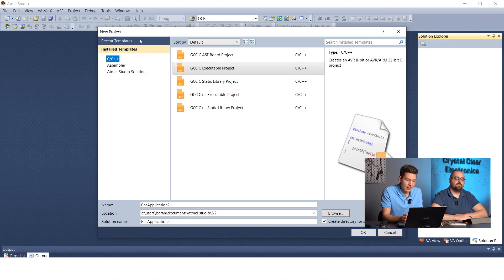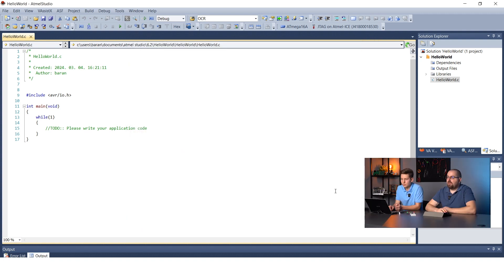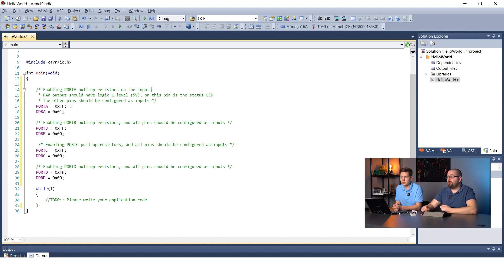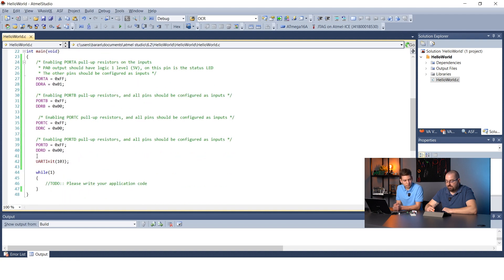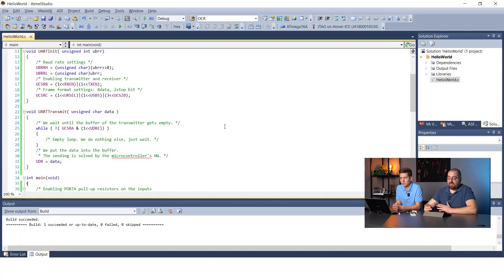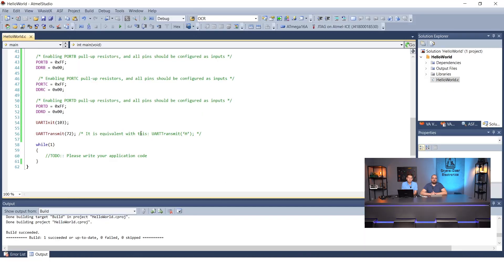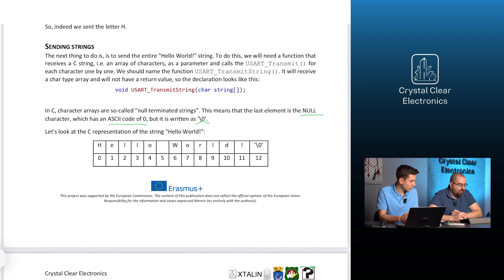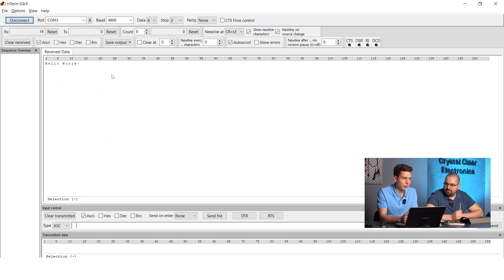18/03 USB Communication – Programming our microcontroller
Every knowledge related to the USB topic is summarized by Szabolcs Veréb and Dávid Simon in this chapter.